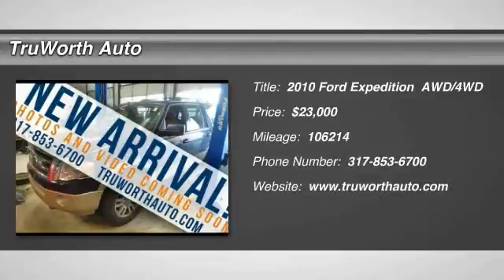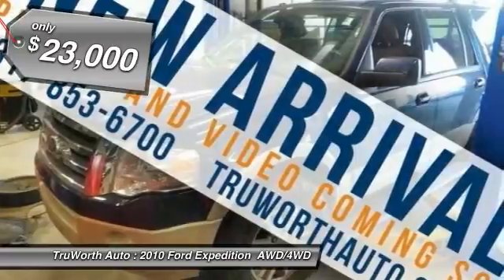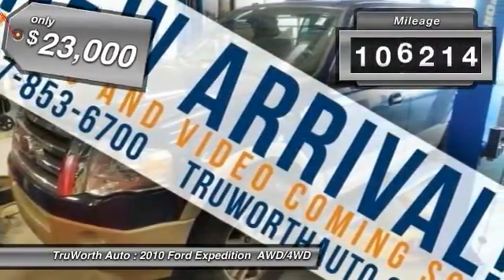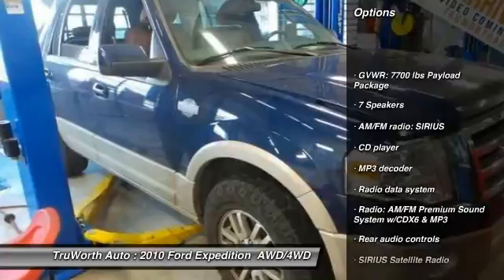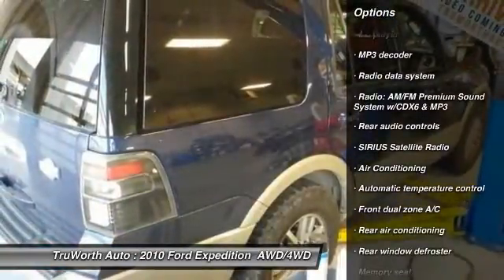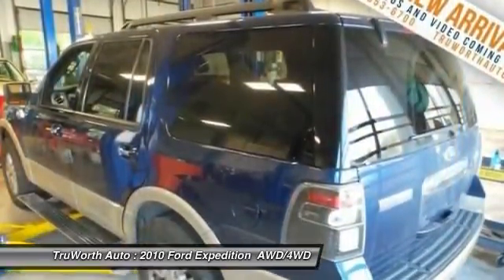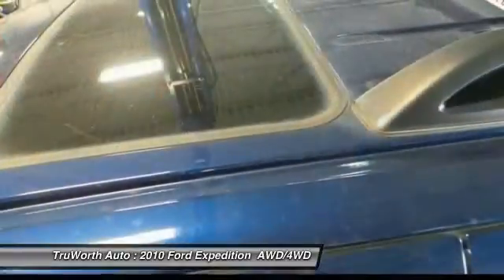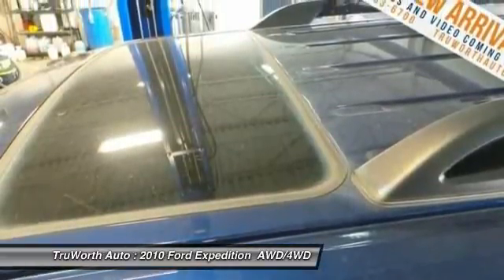2010 Ford Expedition Indianapolis IN 5731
2010 Ford Expedition King Ranch - $23000

TruWorth Auto
3006 E. 96th St.

NEW ARRIVAL!  This vehicle is NEW to TruWorth Auto and hasn’t been through our Inspection Process.  A complete listing for this vehicle along with full Pictures and Video will be online soon.  All OPTIONS and FEATURES LISTED ARE SUBJECT TO CHANGE.  Every vehicle at TruWorth Auto is hand bought by a highly qualified buyer with years of experience.  The vehicle then undergoes a rigorous inspection and reconditioning process resulting in a mechanically sound, cosmetically nice vehicle. brbr Our business model is based off of SPEED and EFFICIENCY along with a transparent, educational experience.  We price our vehicles to SELL in a unusually SHORT time period.  To ensure we have speedy transactions, our ONE price, BEST price selling model prices our vehicles below the current market.  We provide multiple ANALYTIC tools to allow you to cross-shop the current market